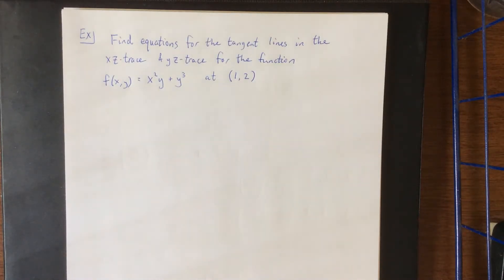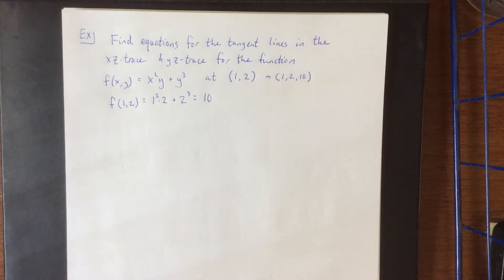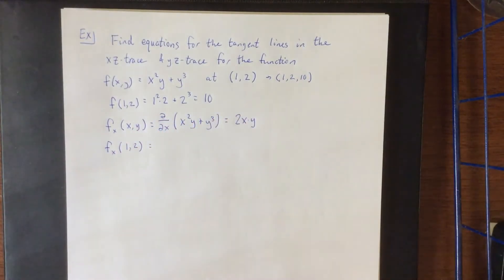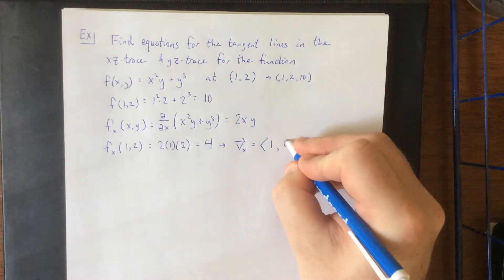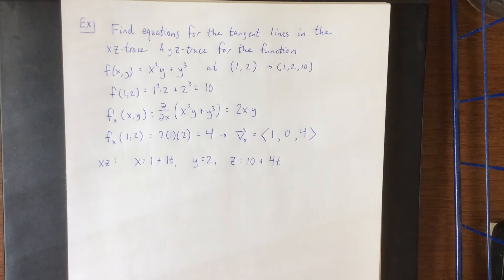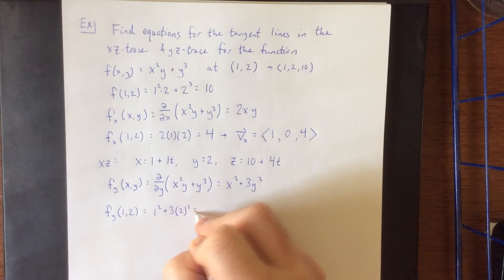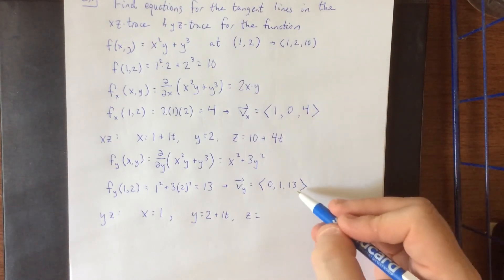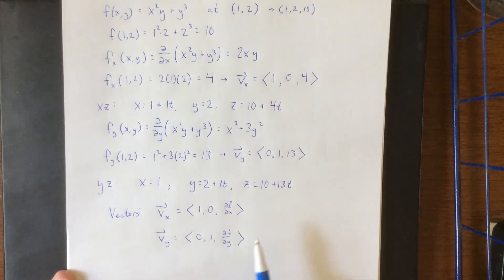Interpreting partial derivatives as slopes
Slopes in the xz trace and the yz trace